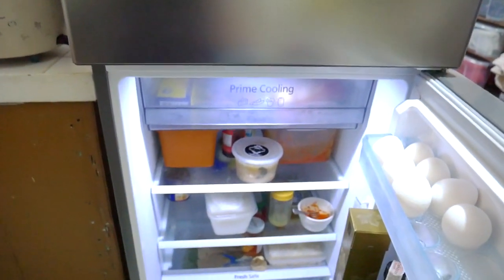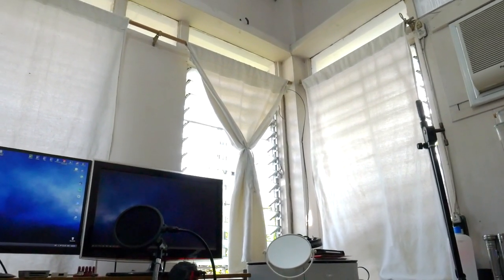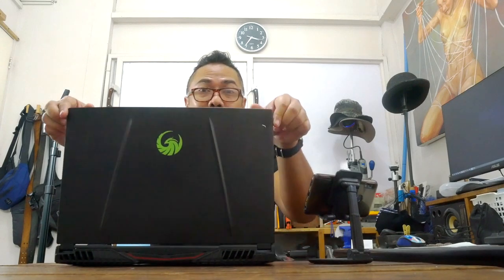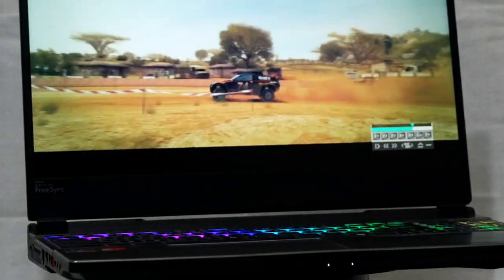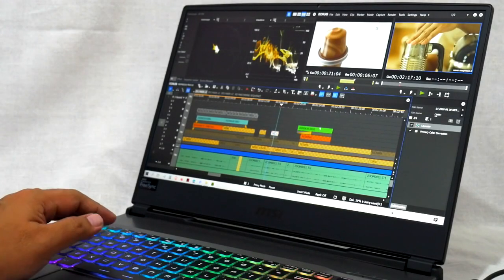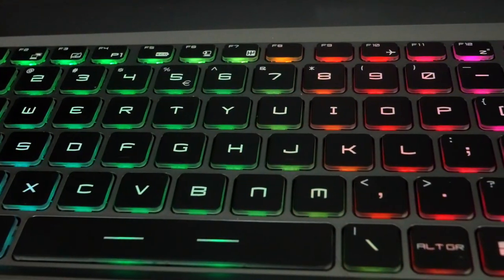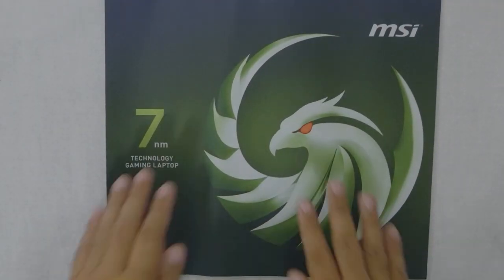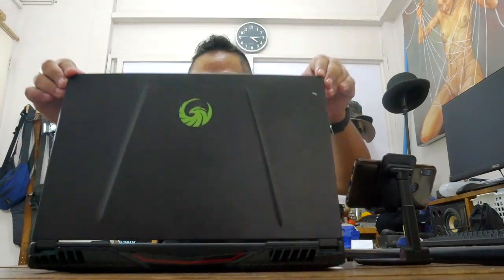MSI Alpha 15 Review/Comparison, & Janky hacks for better living on TechTings with Tito Frank! VLOG5!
VLOG #5 Introduces TechTings with Tito Frank The Quest for the Ultimate Pangkabuhayan Showcase! A review of an upgraded MSI Alpha 15 Gaming Laptop. At kung anu-anong shit.